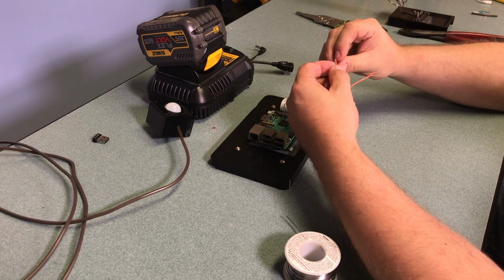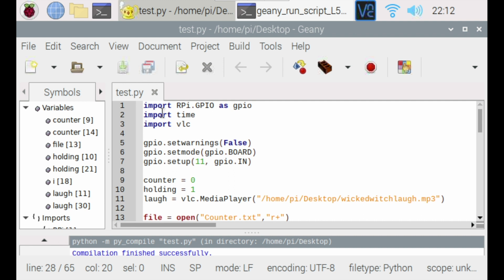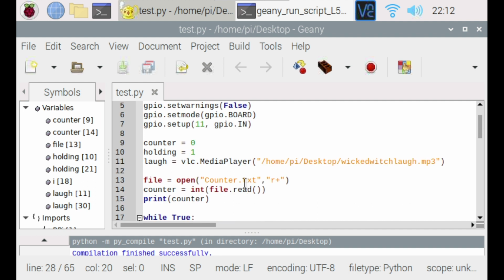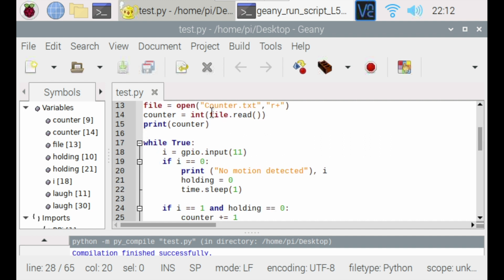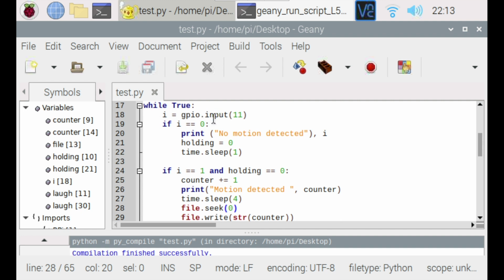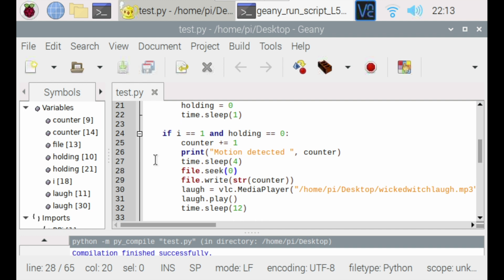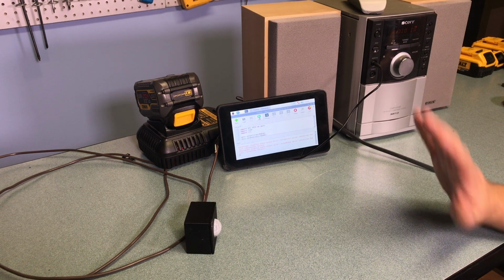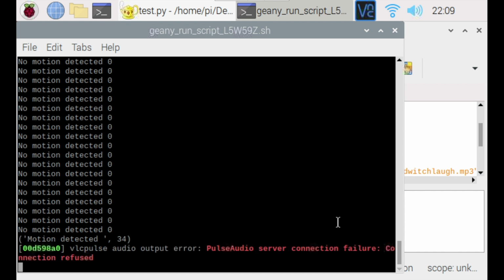DIY Motion Sensor Halloween Trick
In this video I'm making a Raspberry Pi powered motion sensor that plays a creepy sound for any trick or treaters that come to the door.